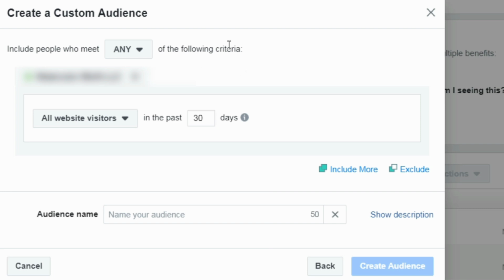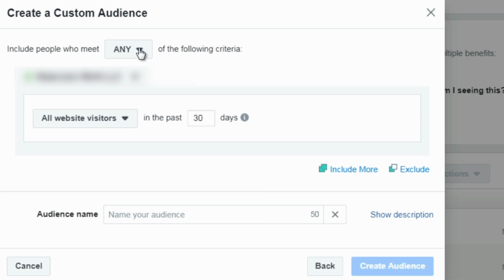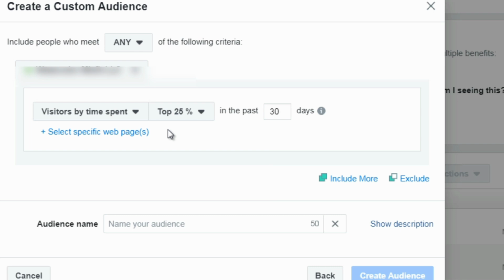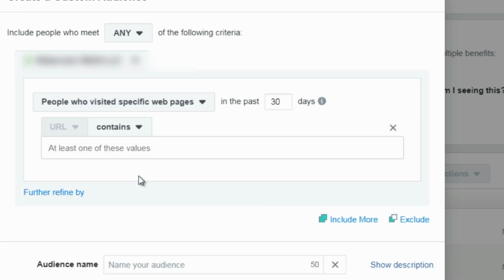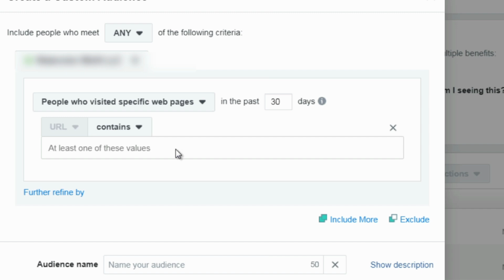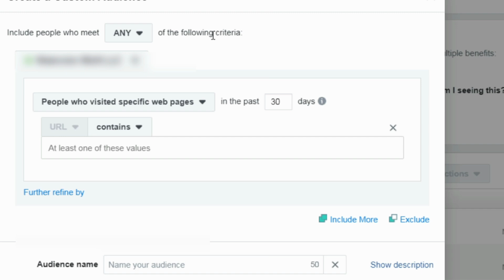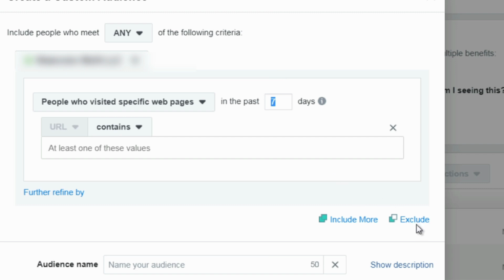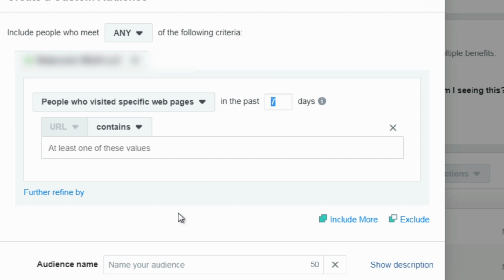How to work on Facebook।video # 8।How to Make Money on Facebook: Proven Strategies and Techniques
Your queries -
how to create facebook account
facebook page se paise kaise kamaye
how to make money on facebook page
how to make money on facebook by uploading videos
 how to make money on Facebook by uploading pictures
facebook ads
facebook marketing
facebook advertising
how to create a facebook business page
how to add work details on facebook
how to use facebook message
how to run ads on facebook
how to
how to post on facebook
how to find a job on facebook
advertising on facebook
how to make a post on facebook